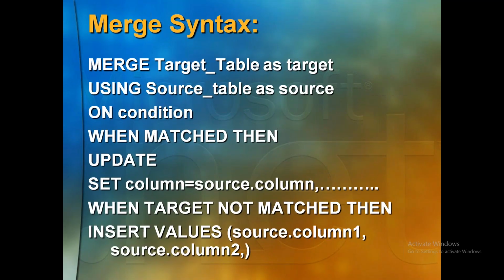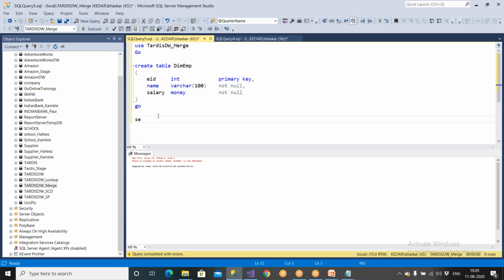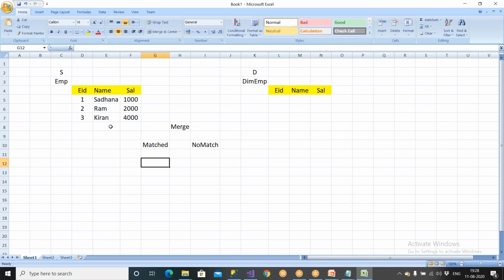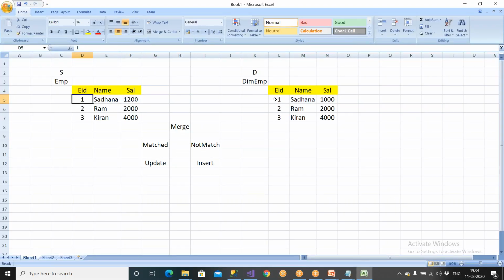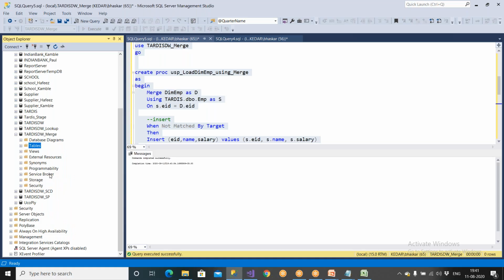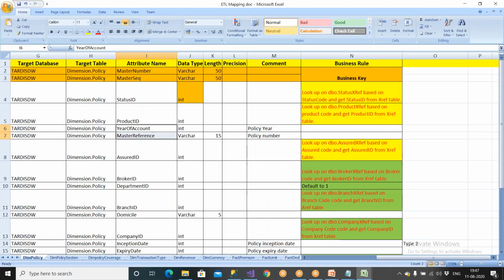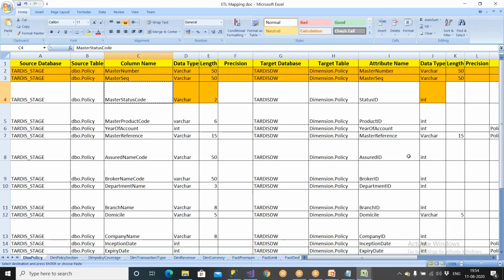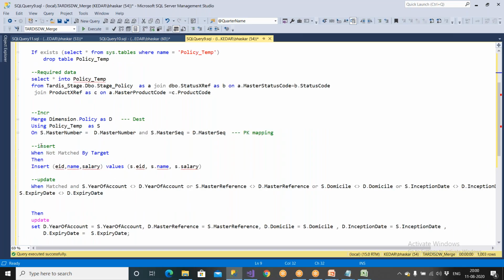MSBI PROJECT SESSION 14 Incr Loading with SQL Merge Command